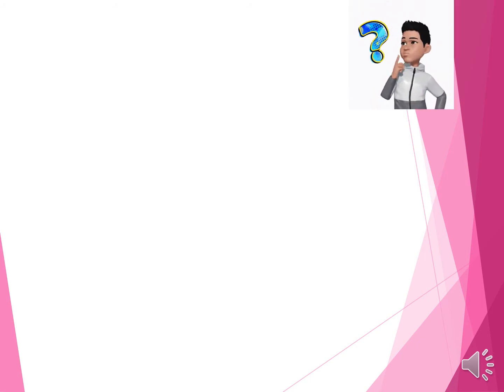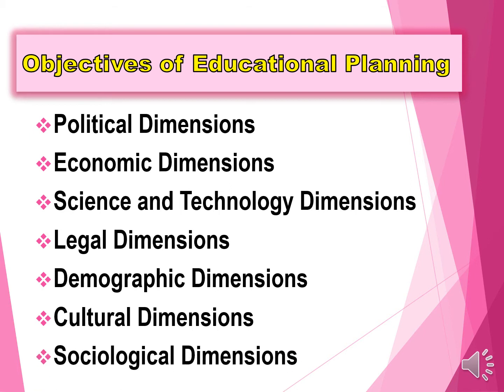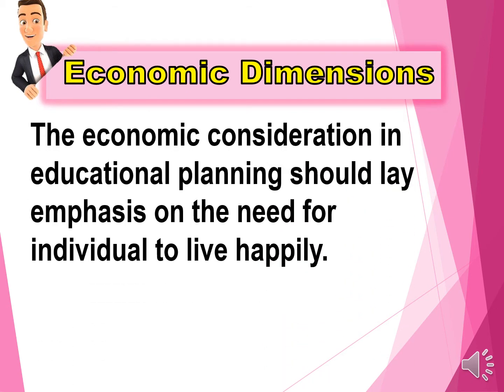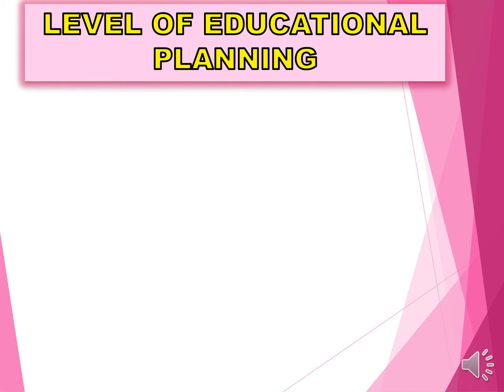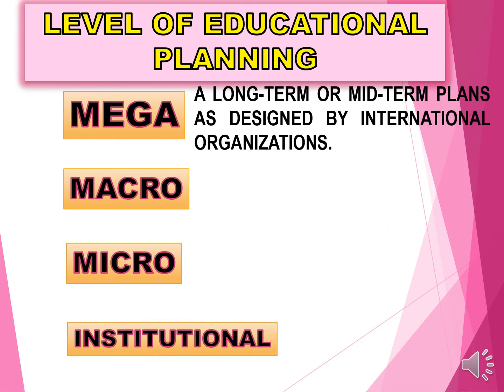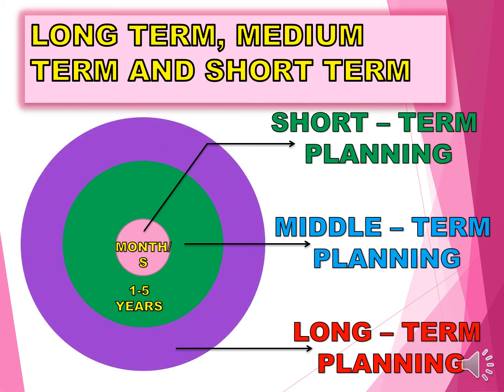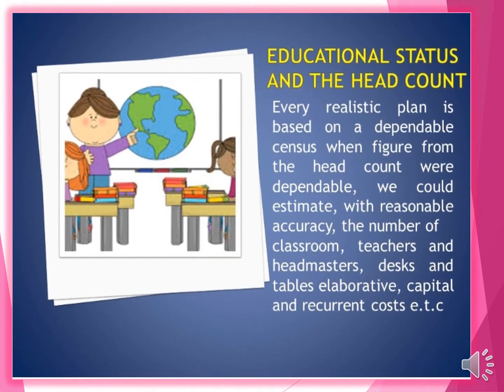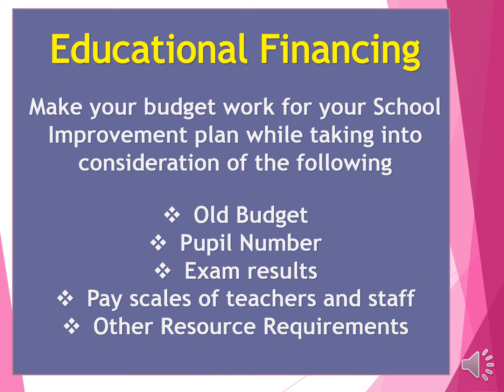EDUCATIONAL PLANNING ORGANIZATION AND MANAGEMENT LIEZL PALAY